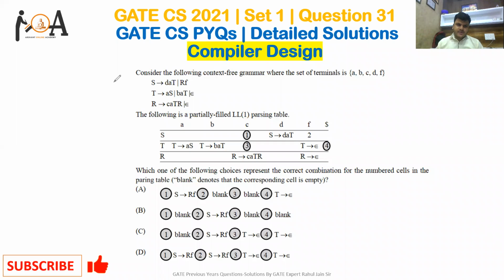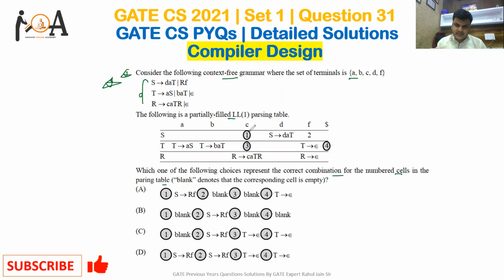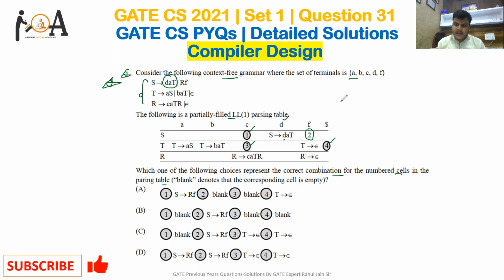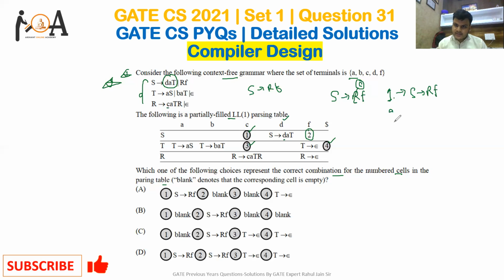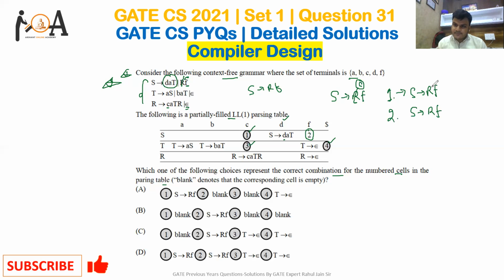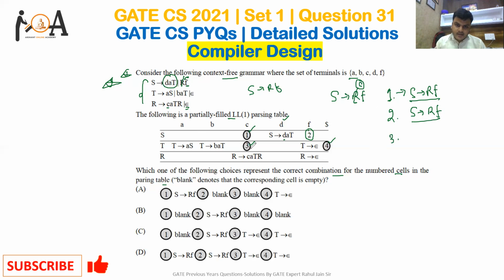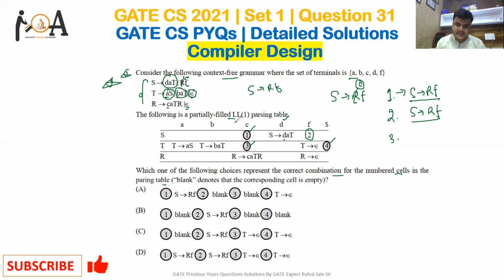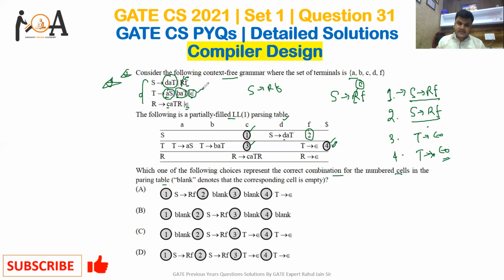GATE CS 2021 | Set 1 - Question 31 | GATE CS Solution | GATE CS PYQs | Compiler Design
Que: Consider the following context-free grammar where the set of terminals is {a, b, c, d, f}
S - Rf | S - daT
T - aS | baT | ∈
R - caTR | ∈
The following is a partially-filled LL(1) parsing table.
Which one of the following choices represent the correct combination for the numbered cells in the parsing table (“blank” denotes that the corresponding cell is empty)?